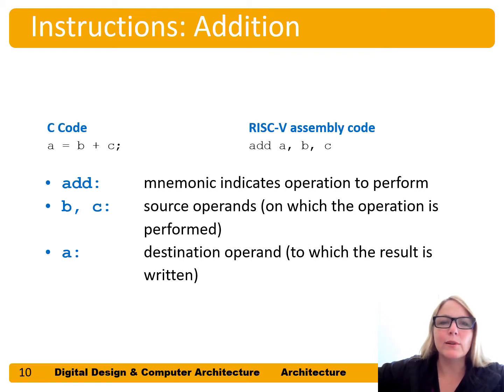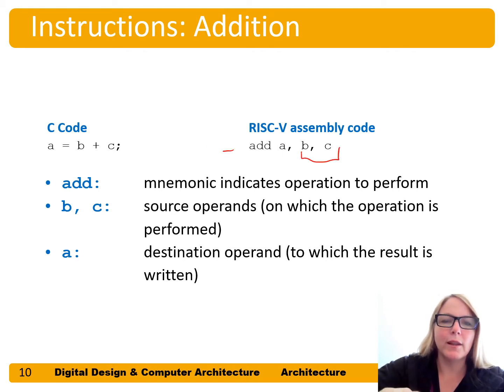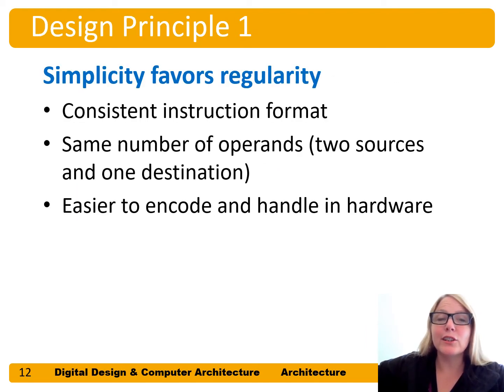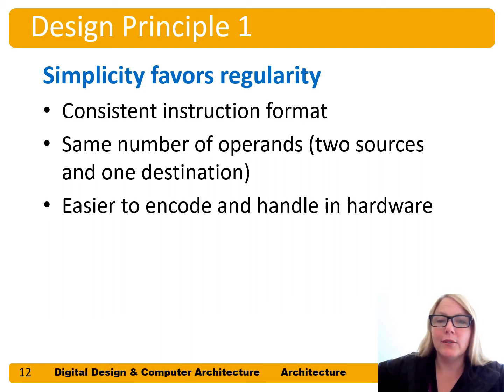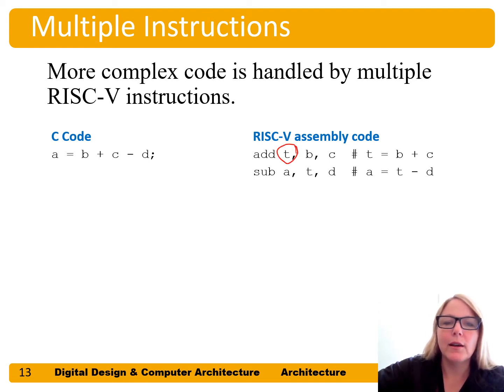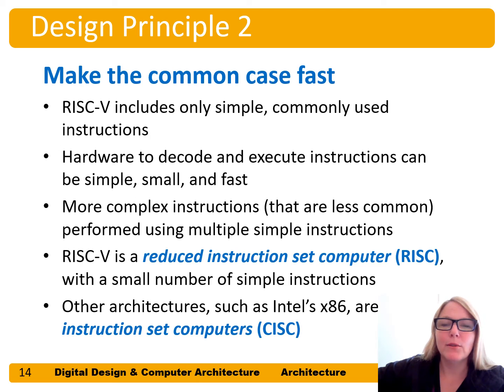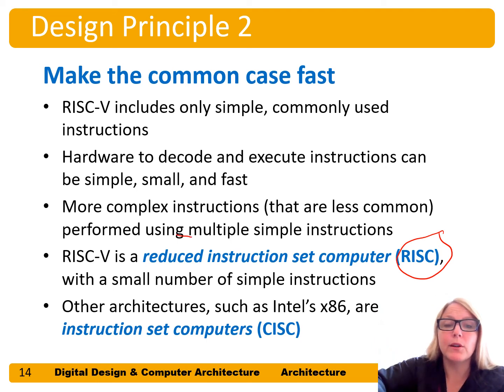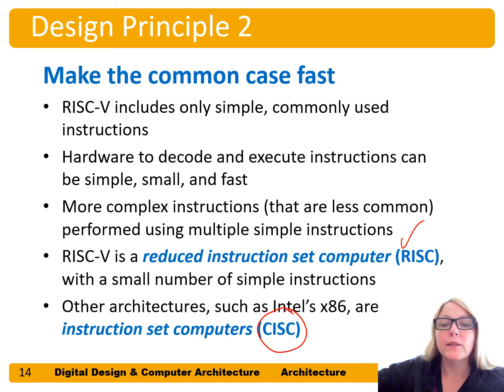DDCA Ch6 - Part 2: Instructions